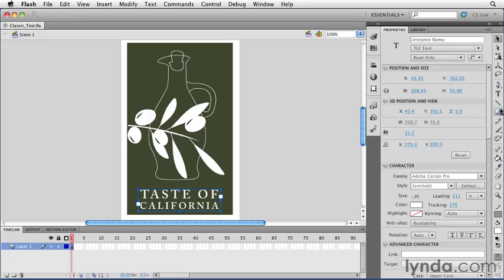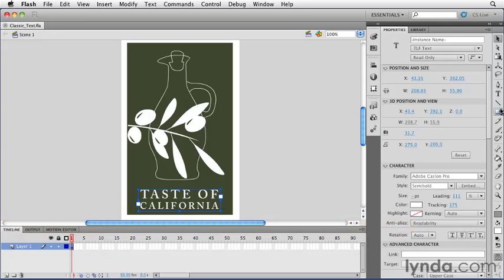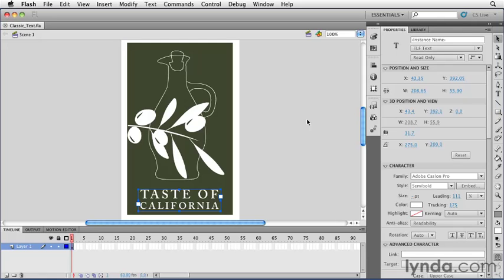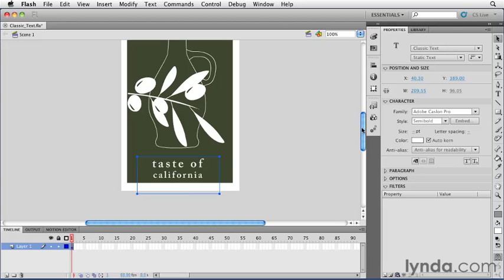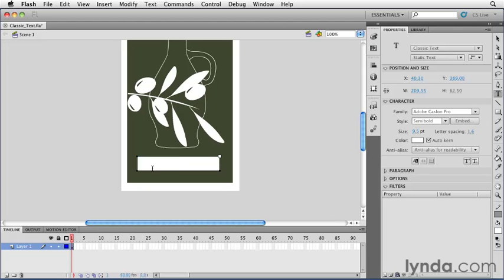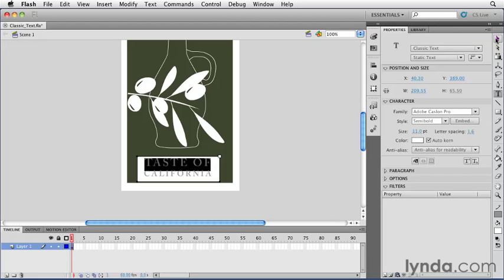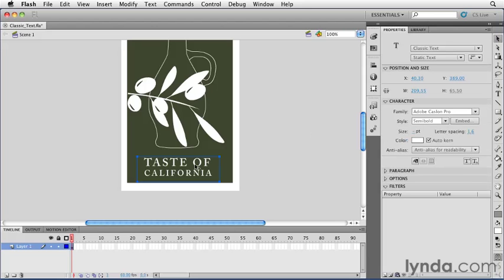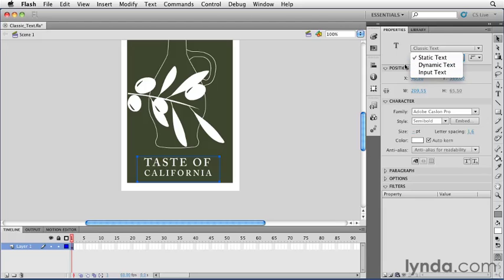0609 Using classic text